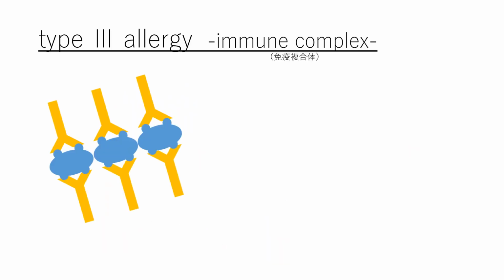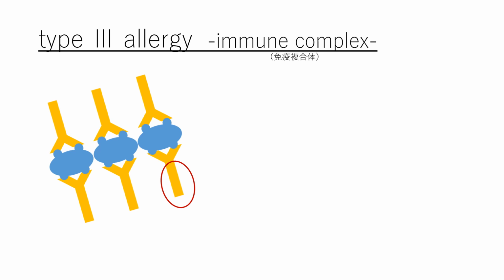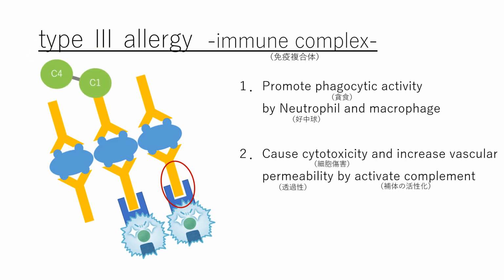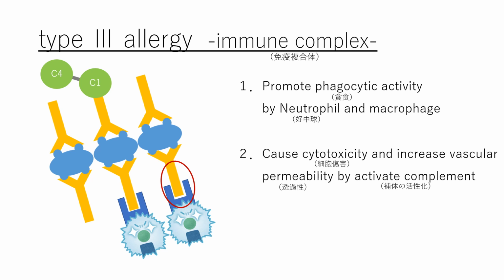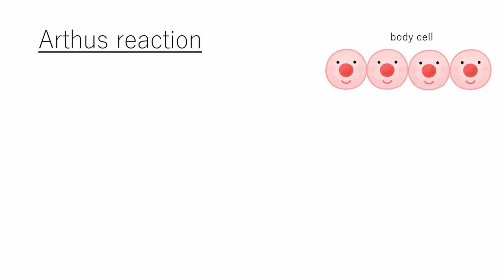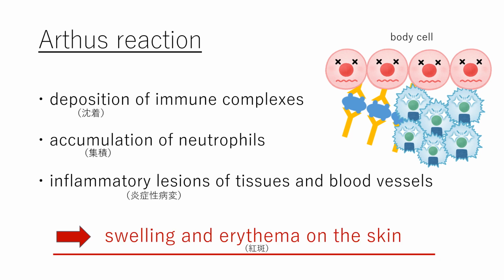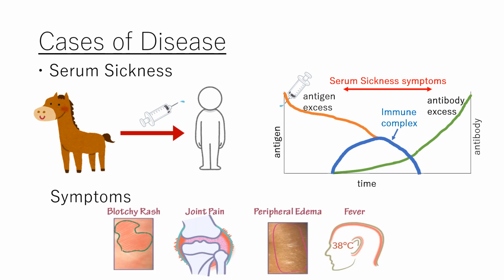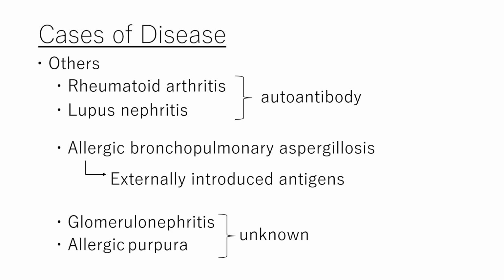0105_G5_Arthus reaction 2